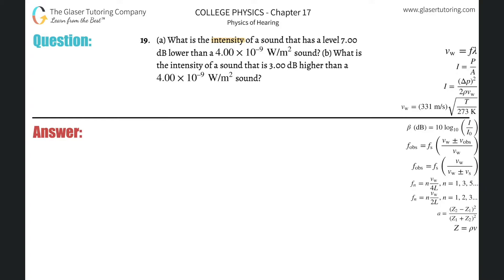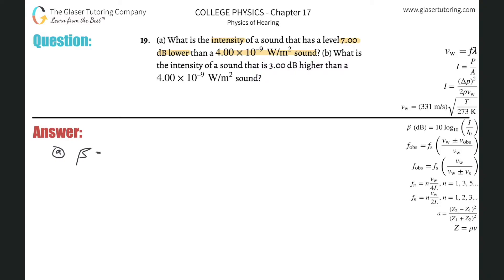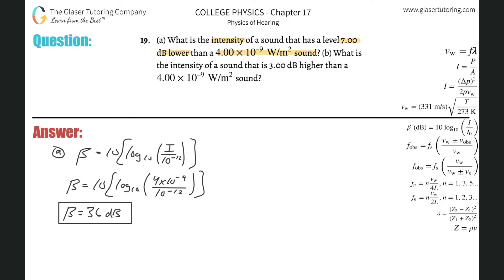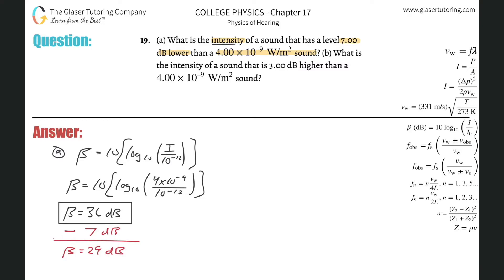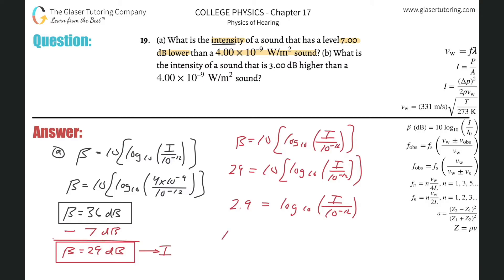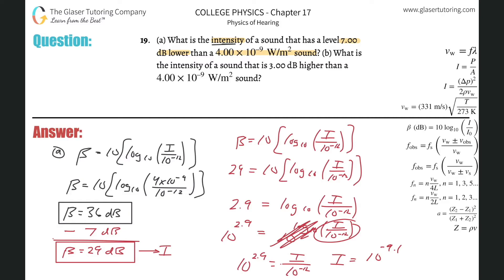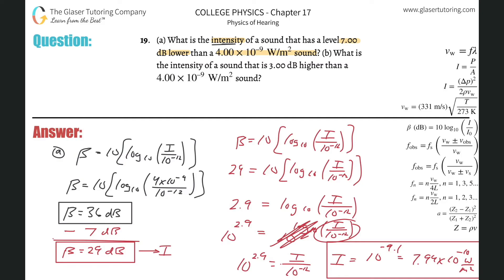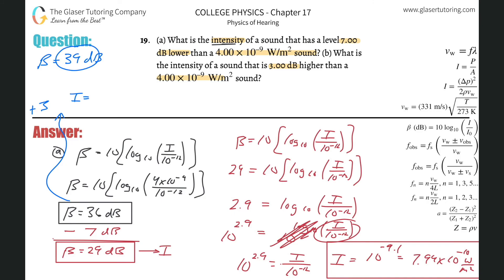17.19 | What is the intensity of a sound that has a level 7.00 dB lower than a 4.00×10^–9 W/m2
(a) What is the intensity of a sound that has a level 7.00 dB lower than a 4.00×10^–9 W/m2 sound? (b) What is the intensity of a sound that is 3.00 dB higher than a 4.00×10^–9 W/m2 sound?